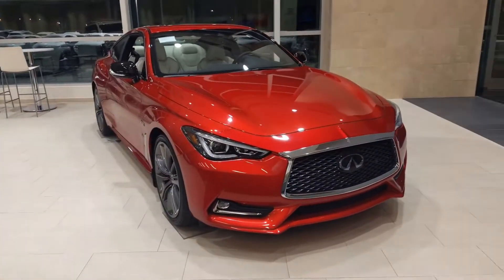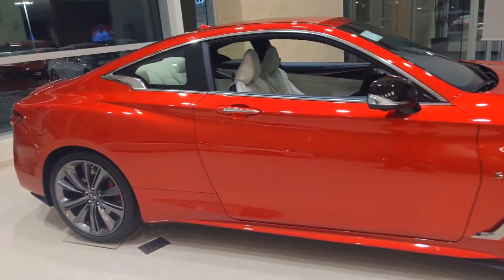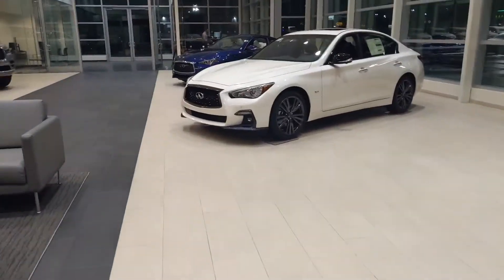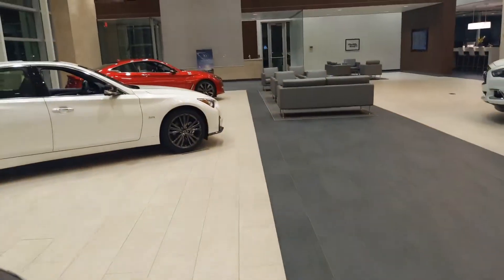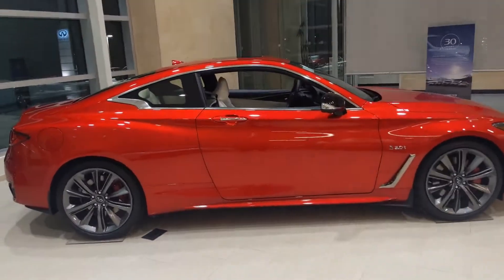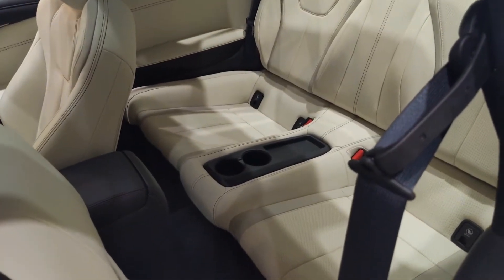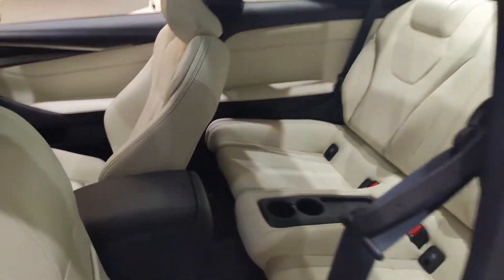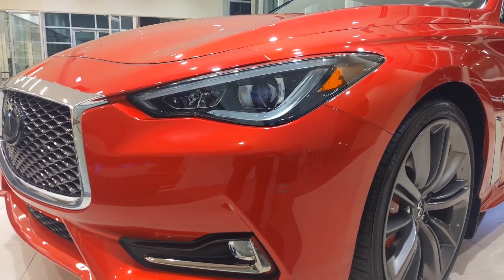Ben w Jackie Cooper INFINITI presents our 2020 Q60 and Q60 RED SPORT